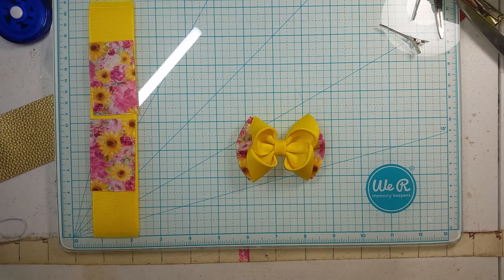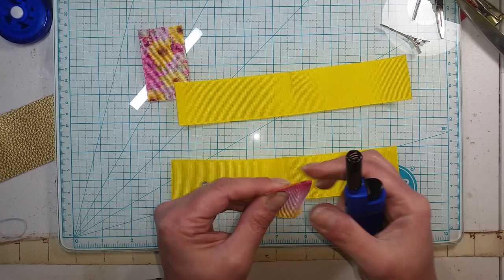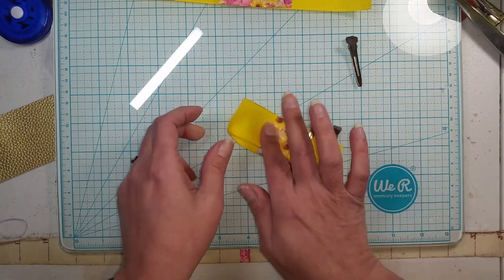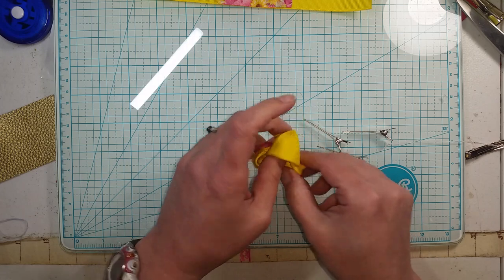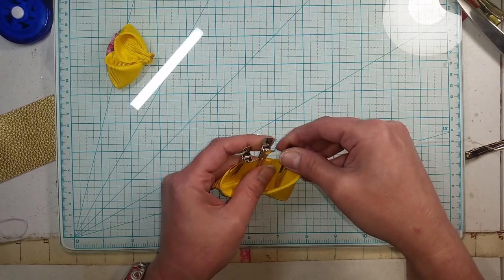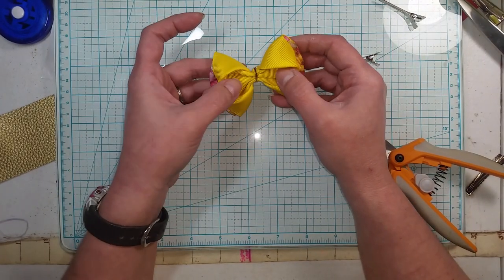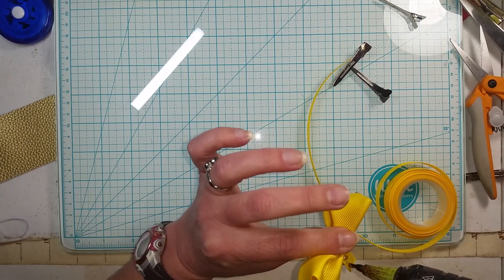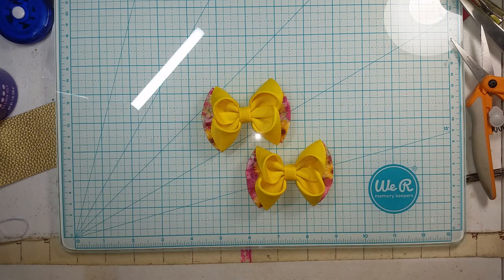Folded Puff Bow using 1.5" or 4cm wide ribbon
In this video I am showing how Ilike to make the Folded Puff Bow using 1.5" or 4cm wide ribbon. This bow is so cute and fun to make.

Measurements for this are:
1.5" or 4cm wide ribbon
2 x 2.5" or 6.5cm long
2 x 8" or 20cm long

3" or 7.5cm wide ribbon
2 x 5" or 12.5cm long
2 x 14" or 35.5cm long